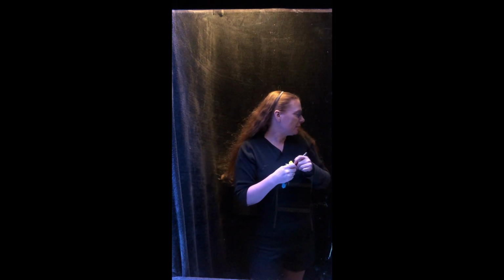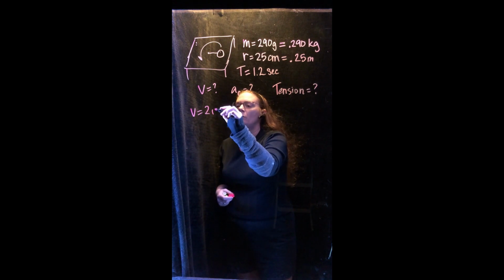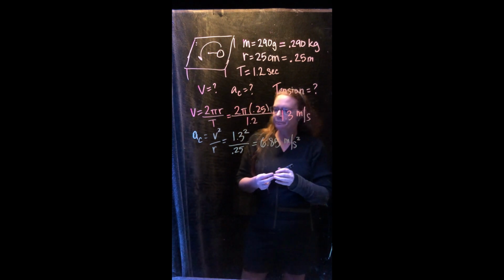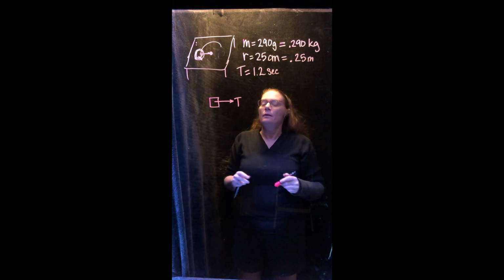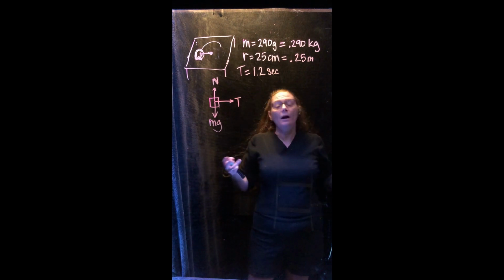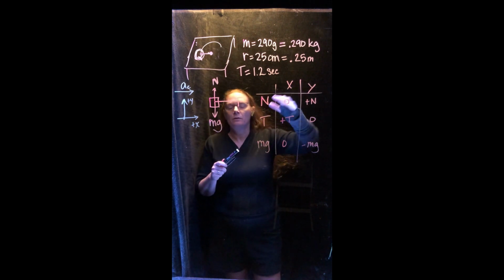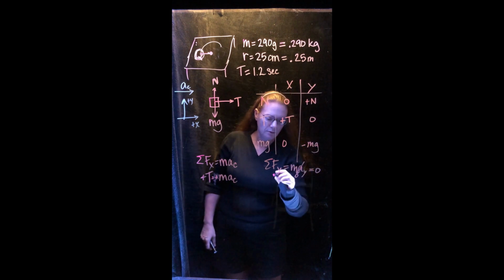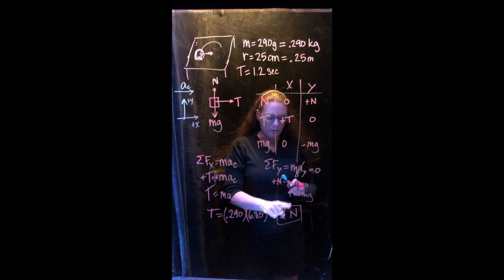Circular Motion problem solving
Example problem for uniform circular motion. Horizontal circle, problem solving process.